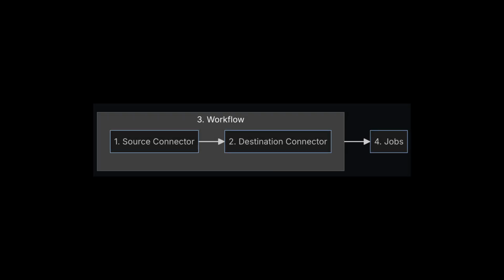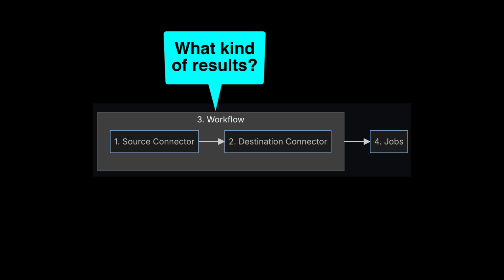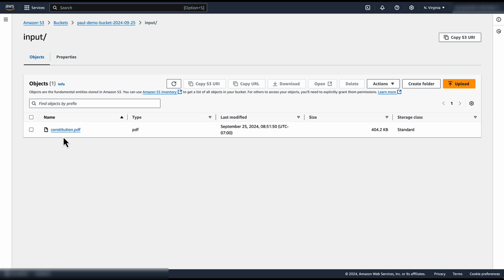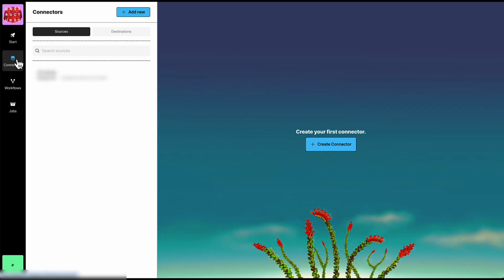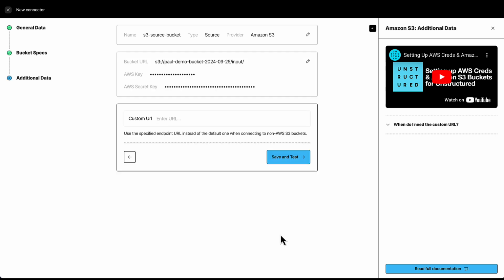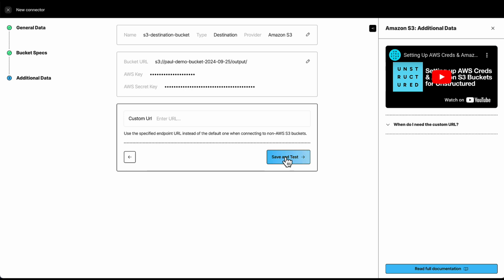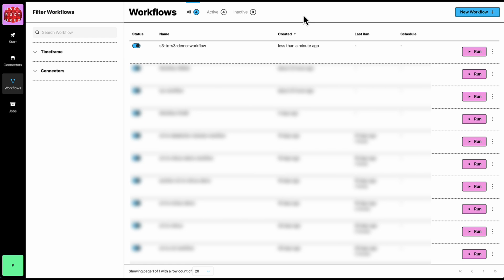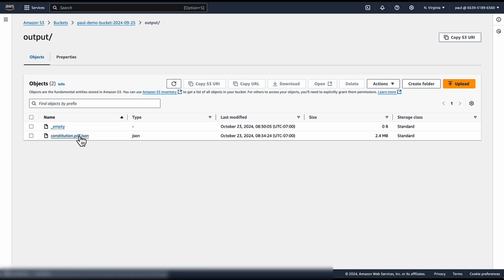Unstructured Platform Quickstart